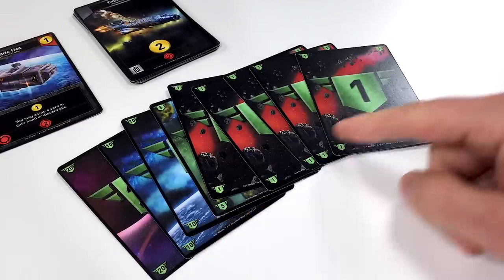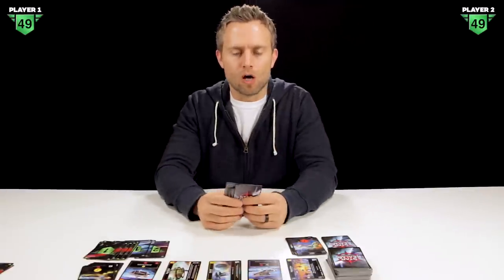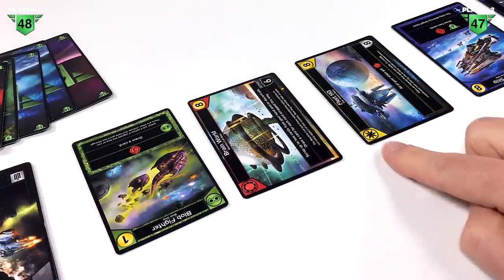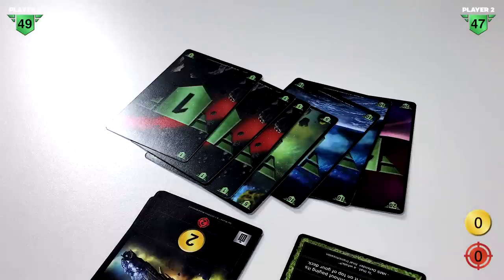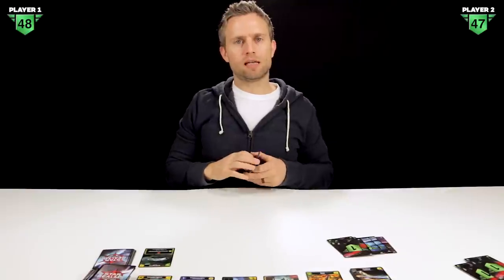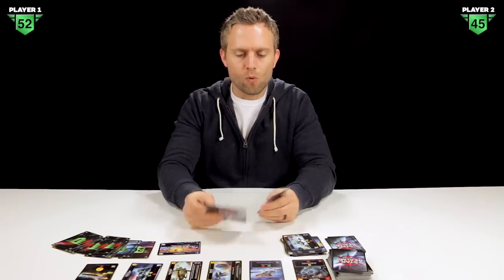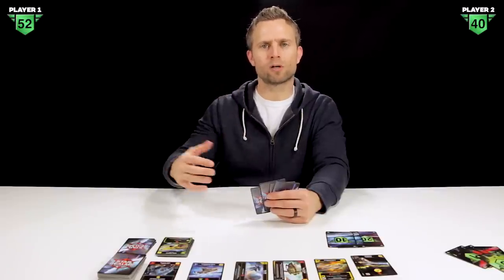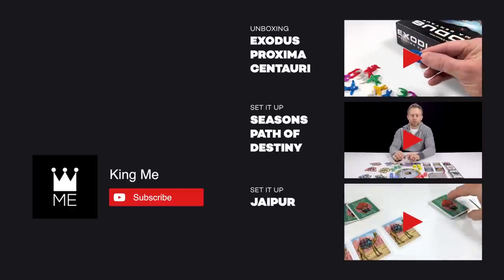How to Play Star Realms Turn By Turn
Learn how to play Star Realms the space combat card game by watching me play turn by turn. Star Realms is published by White Wizard Games.

Star Realms is a space combat deck building game for 2 players. Learn how the game plays as I walk you through a handful of turns. This is a great 2 player card battling game where the objective is to destroy the other player.

FOLLOW KING ME TO STAY UP TO DATE.